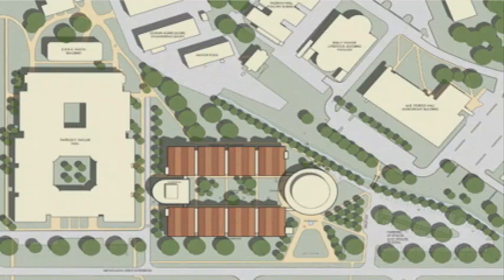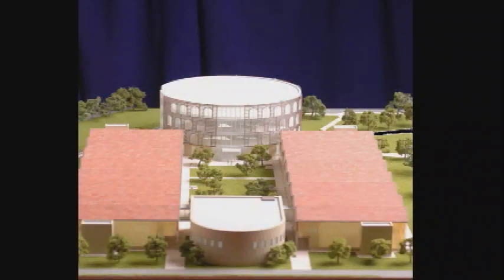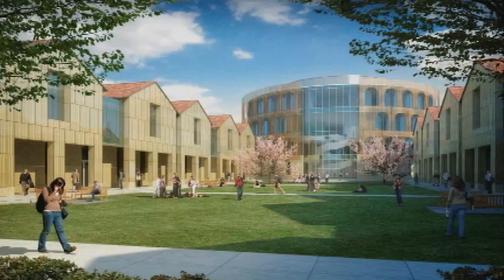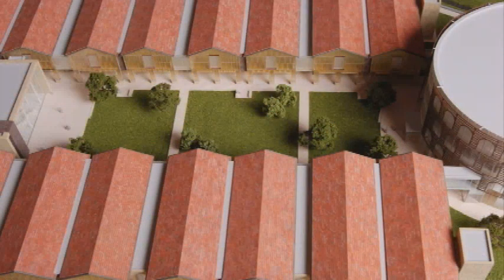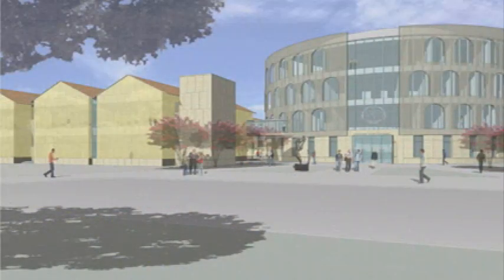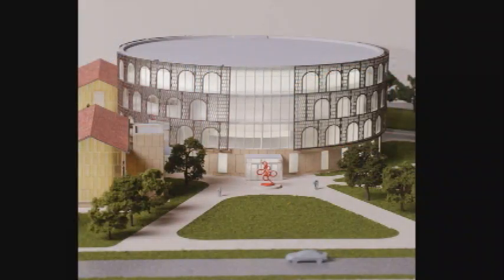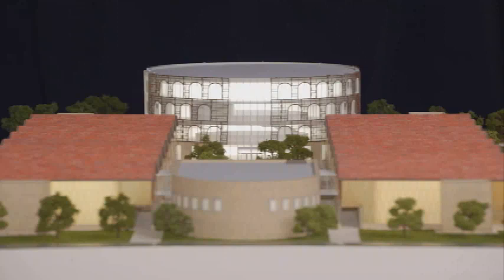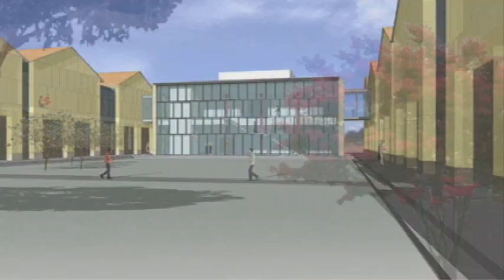BECModel.mov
Photos courtesy of E. J. Ourso College of Business